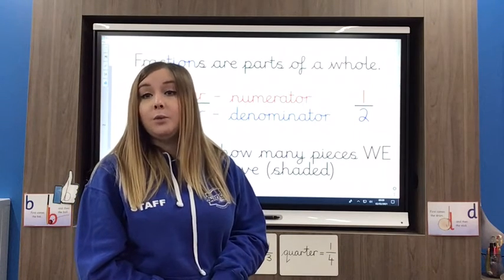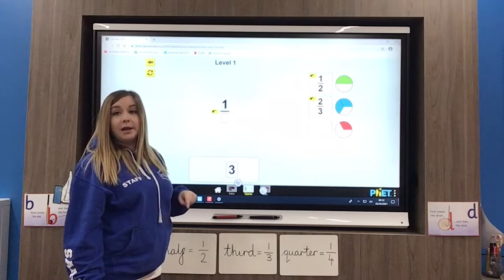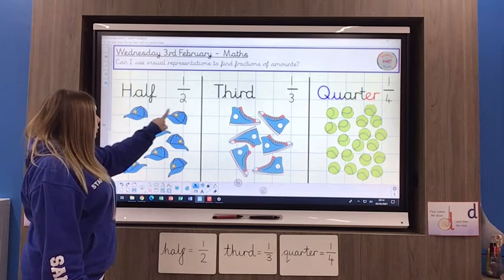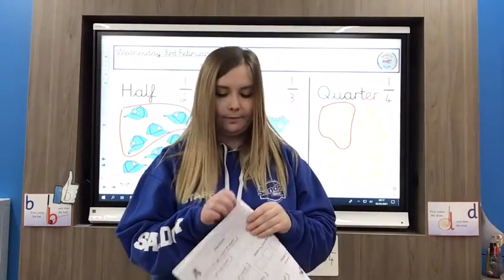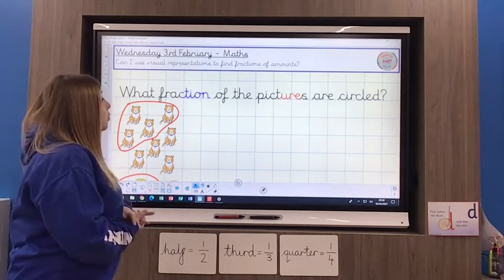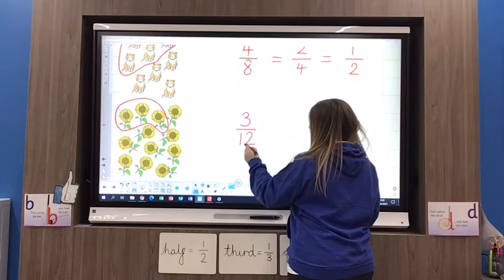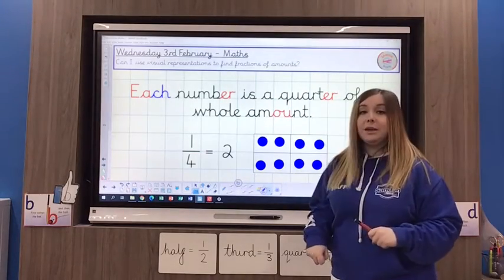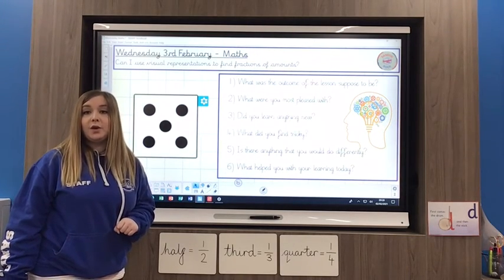3RD FEB: Y4 MATHS: Y2 Booklet